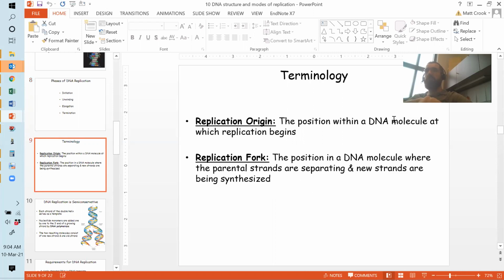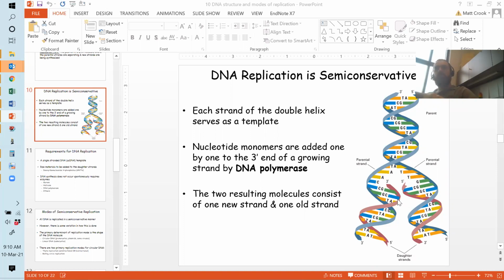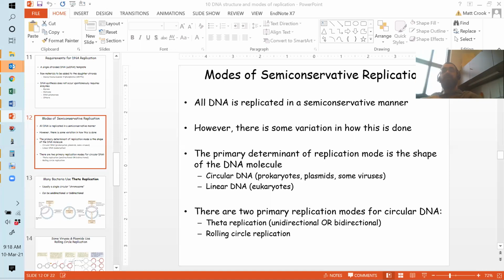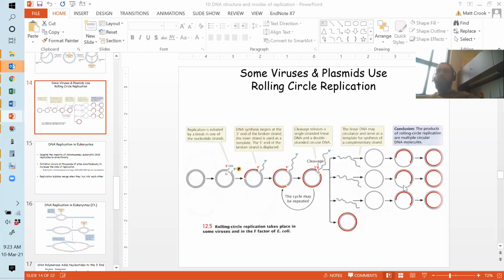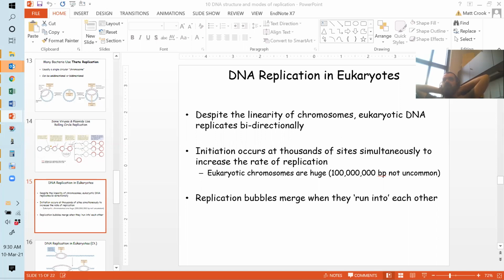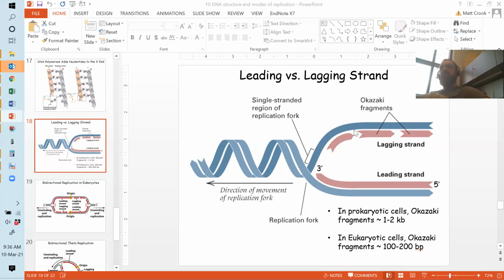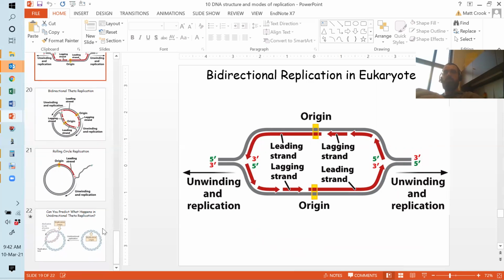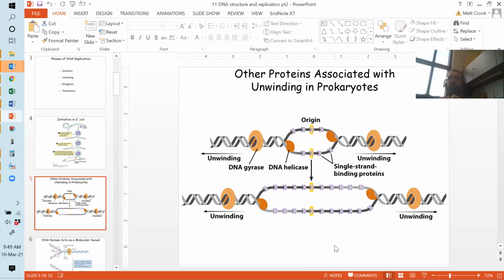10 3 Genetics MWF